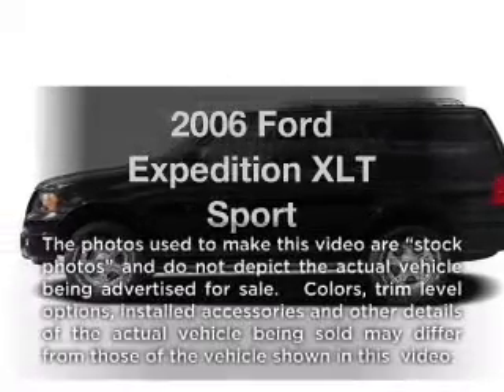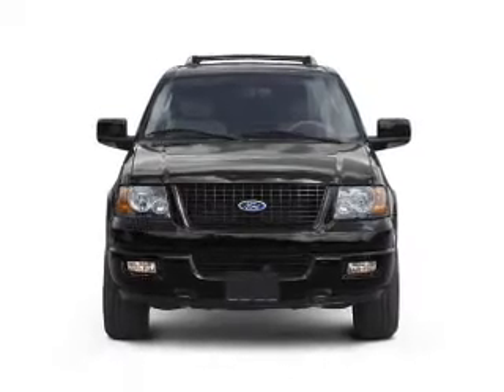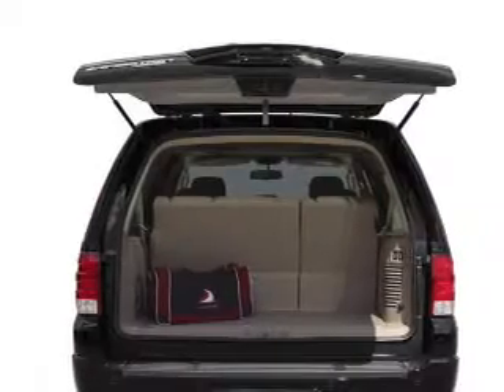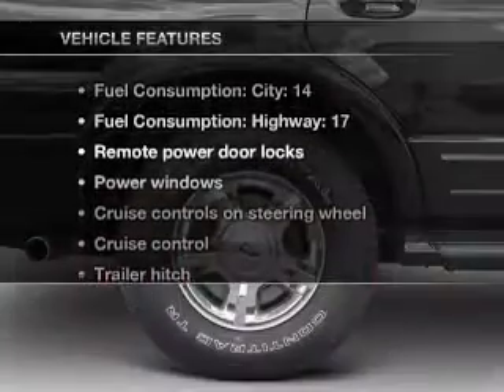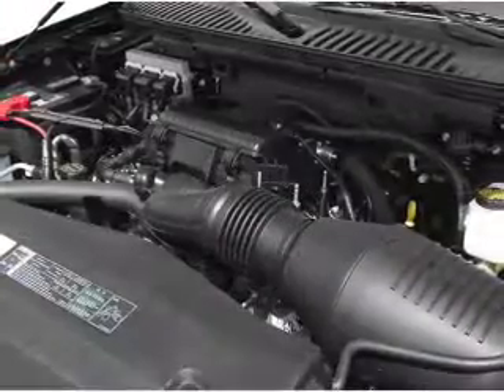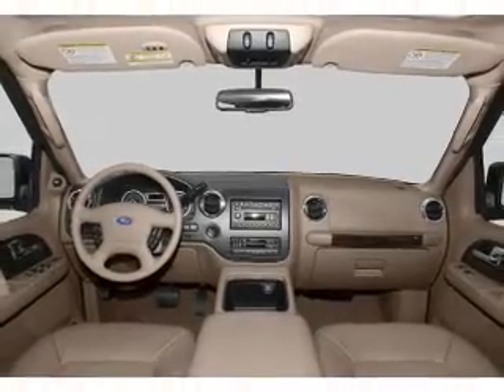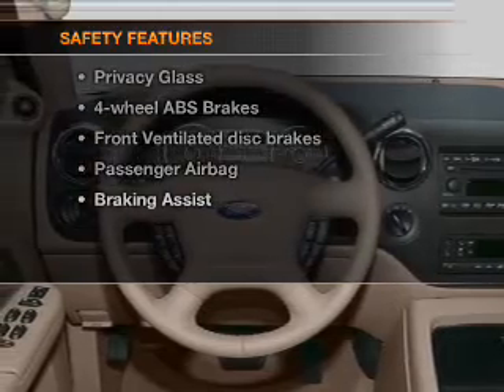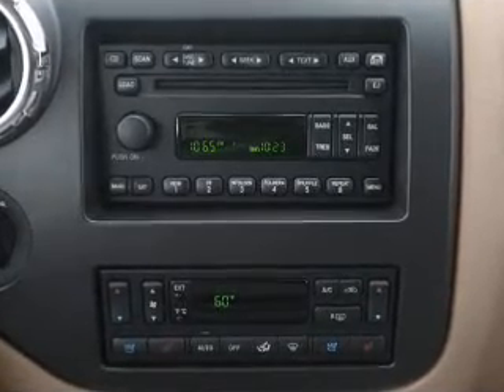2006 Ford Expedition - Dublin CA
Year: 2006
Make: Ford
Model: Expedition
Trim: XLT Sport
Engine: 5.4 liter 8 cylinder 24 valve
Transmission: 4-Speed Automatic
Color: Silver
Mileage: 98238
Address:
6438 Sierra Court